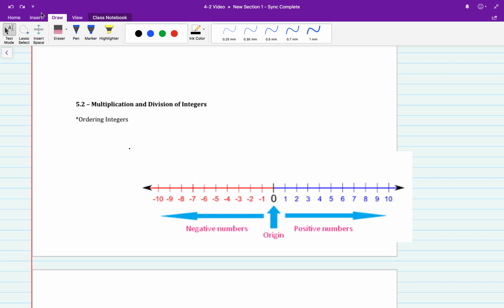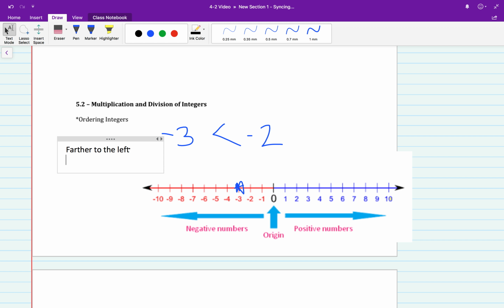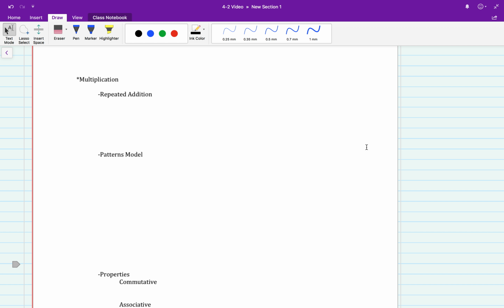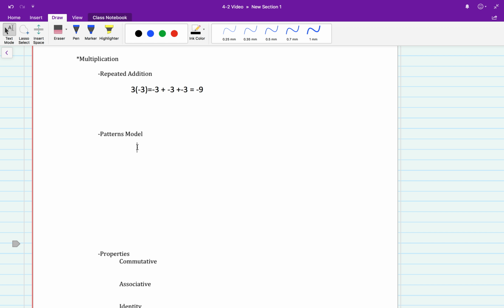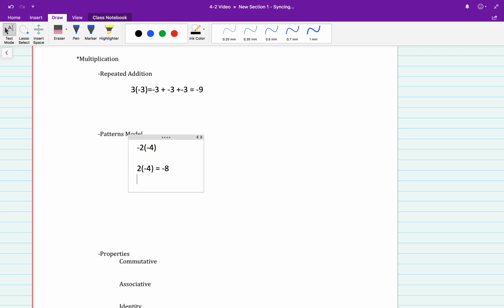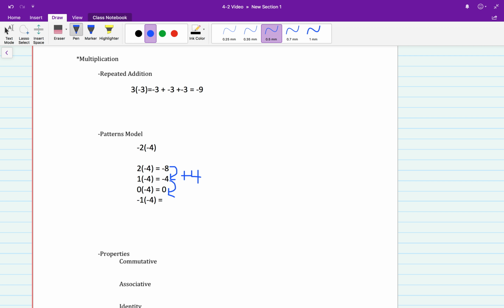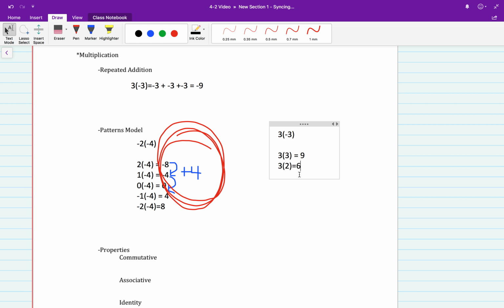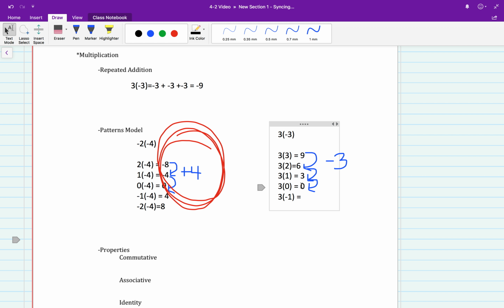Multiplying Integers Methods Part A